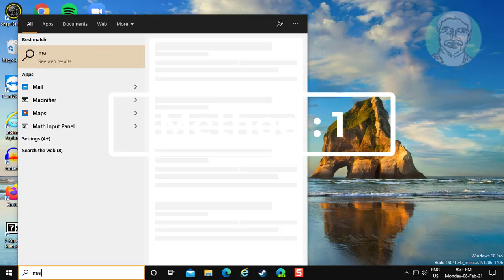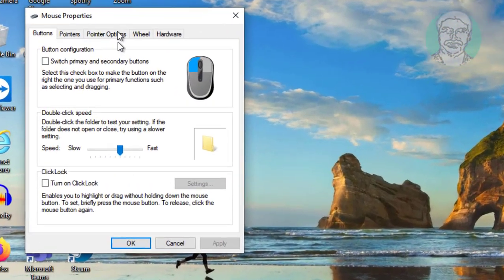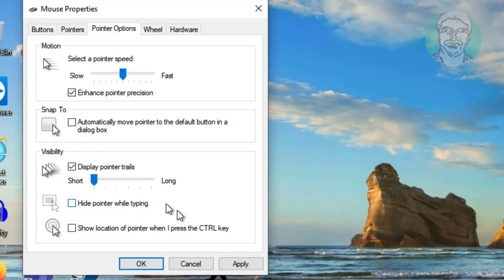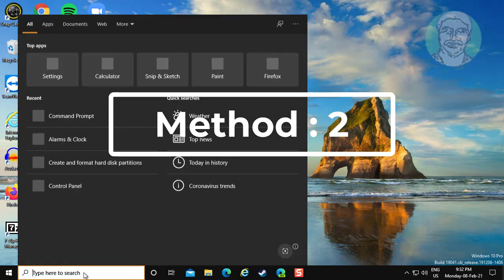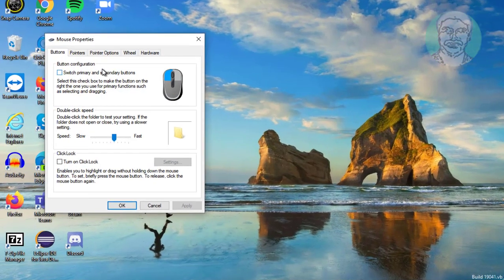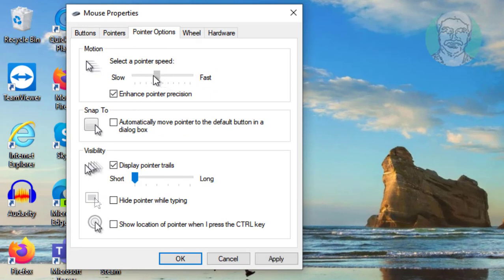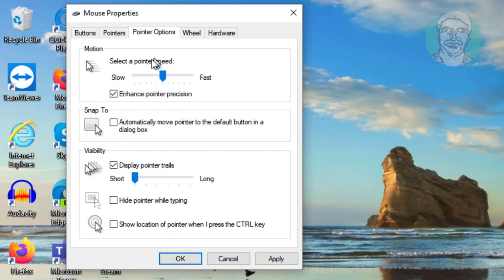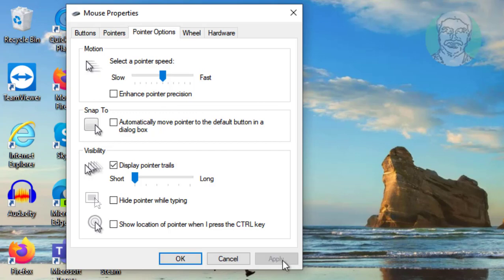How To Fix Mouse Moving On Its Own In Windows 10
This Tutorial Helps to How To Fix Mouse Moving On Its Own In windows 10